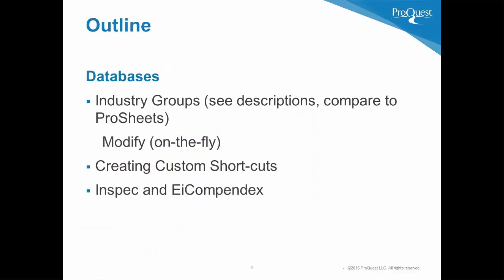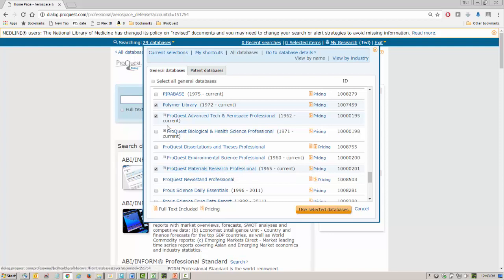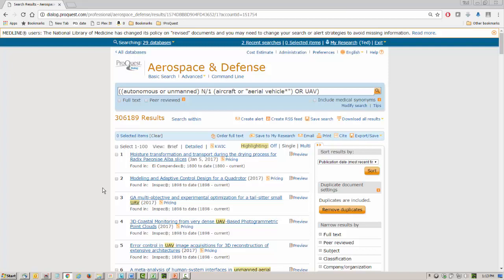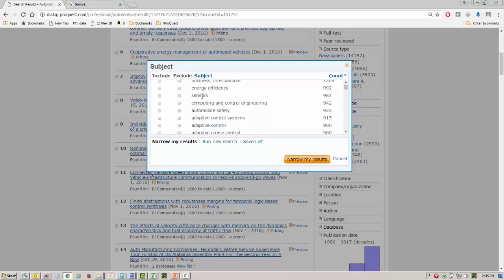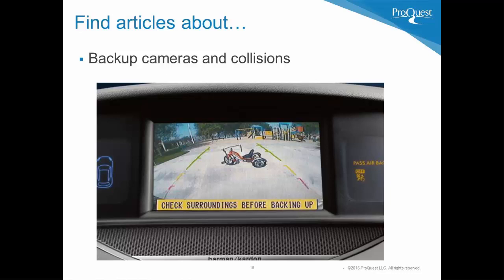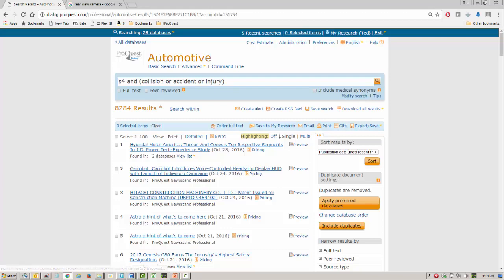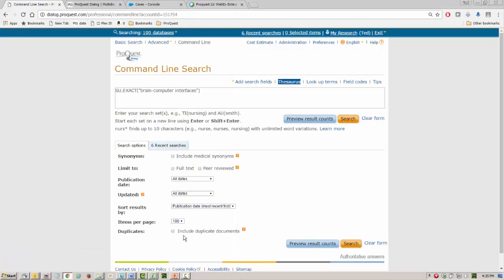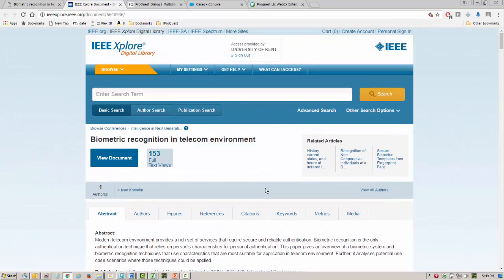Engineering for Non Engineers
Click on TIME STAMPS (below) to jump to desired topic.

Have you been asked to research a topic outside your area of expertise? If you don’t know the jargon, how do you find records? Explore this issue by walking through the decision-making and search processes using several “live” searches in the fields of automotive engineering, aeronautical engineering, electronics and computer engineering, and biomechanical engineering.

0:00 Intro, Outline and database groups
3:15 Inspec
4:27 EiCompendex
5:41 Walk-through - Selecting Databases
8:53 Aeronautical Engineering search  - "Drones" (using the Thesaurus in Inspec, proximity connectors, Source Type)
17:31 Automotive Engineering search #1 - "Adaptive cruise control" (using "Narrow by Subject" to find terms, combining "building blocks," narrowing by Database)
26:40 Automotive search #2 - "Rear view cameras" (using SU field-limit, finding new terms in Result List, combining concepts, narrowing by TI(Set #))
33:55 Computer and Biomechanical engineering search - "Brain painting" (using Inspec thesaurus, combining concepts and Sets, view Databases in results)
42:49 Review and summary of techniques used
45:03 Helpful links
45:28 Bonus Tip! (DOI - outside links to full text)